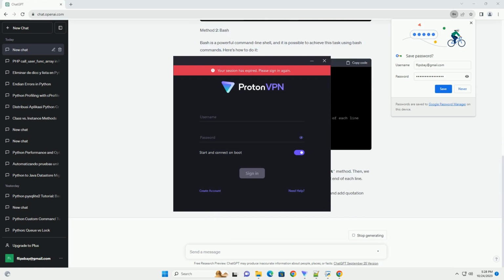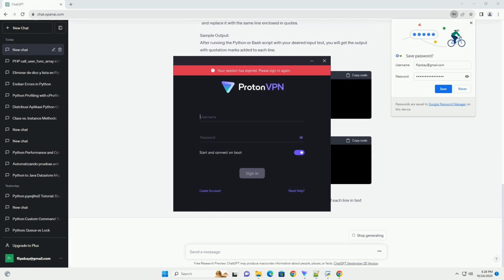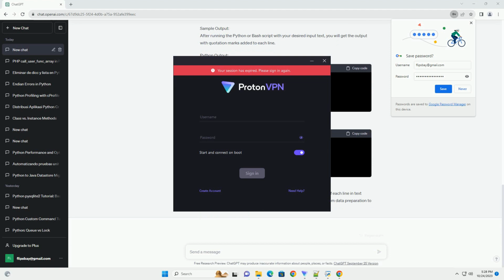python or bash adding at beginning of line and at end of line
Title: How to Add Quotation Marks at the Beginning and End of Each Line in Python and Bash
Introduction:
In this tutorial, you will learn how to add quotation marks at the beginning and end of each line in text using Python and Bash scripting. This can be useful for formatting data, such as when working with CSV files or preparing data for input into a program that requires each line to be enclosed in quotes.
We will cover two methods for achieving this task:
Method 1: Python
Python is a versatile scripting language that makes text manipulation straightforward. You can accomplish this task with a few lines of Python code. Here's how:
Method 2: Bash
Bash is a powerful command-line shell, and it is possible to achieve this task using bash commands. Here's how to do it:
Explanation:
In Python, we start by splitting the input text into lines using the split method. Then, we use a list comprehension to add quotation marks at the beginning and end of each line. Finally, we join the lines back into a single string using join.
In Bash, we use the sed command to find each line in the input text and add quotation marks around it. We achieve this by using a regular expression (.*/) to match each line and replace it with the same line enclosed in quotes.
Sample Output:
After running the Python or Bash script with your desired input text, you will get the output with quotation marks added to each line.
Python Output:
Bash Output:
Conclusion:
You've learned how to add quotation marks at the beginning and end of each line in text using Python and Bash. This skill can be handy in various scenarios, from data preparation to text manipulation tasks.
ChatGPT